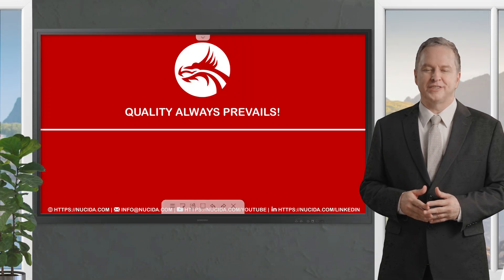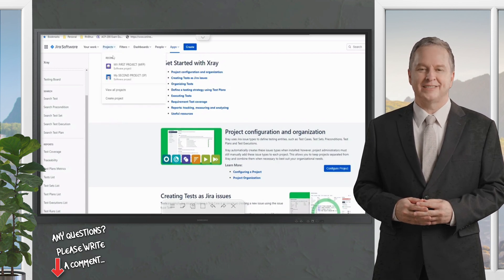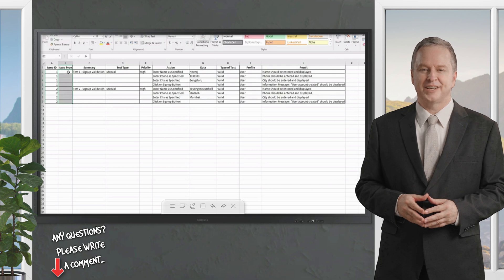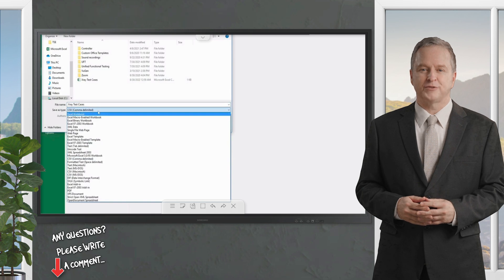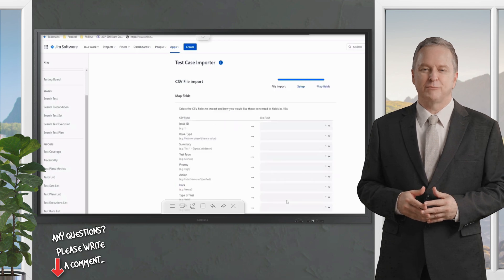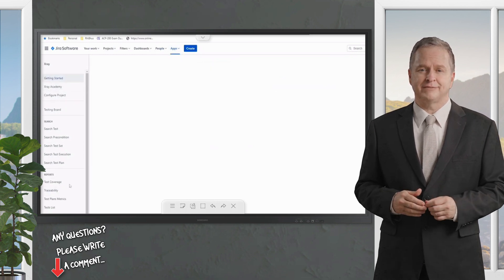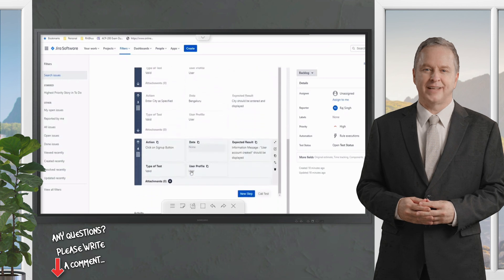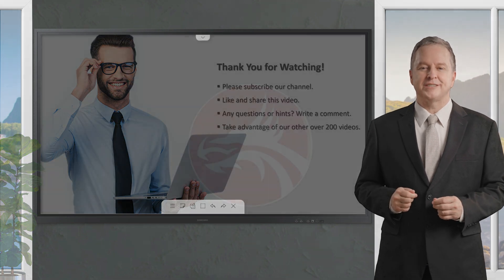How to Import Test Cases into Xray । NUCIDA Groups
How to Use Xray’s Test Case Import Wizard: A Step-by-Step Guide!

Are you ready to streamline your test case imports in Xray? In this tutorial, we’ll walk you through two simple ways to launch the Test Case Import Wizard and guide you through preparing your data in Excel, mapping fields, and ensuring a smooth import process.

Learn the step-by-step process of importing test cases into Xray, a powerful test management tool for Jira. This guide provides a detailed explanation on how to efficiently upload and manage test cases in Xray, ensuring smooth integration with your project workflows. Whether you're new to Xray or an experienced user, this tutorial will help you streamline your testing process by automating the import of test cases, saving time and improving accuracy.

📌 What You’ll Learn:
1️⃣ Where to find the Test Case Importer in Xray:
 - Via the Testing Board menu
 - From the Xray app section

2️⃣ Preparing your data for import:
 - Setting up test steps, summaries, and mandatory fields
 - Understanding how to format and save your Excel file as a CSV

3️⃣ Import process in action:
 - Mapping fields between Excel and Xray
 - Handling optional vs. mandatory fields

💡 Pro Tip: Customize your Excel columns to match your Jira and Xray field requirements for a seamless experience.

🎯 Whether you're importing manual, generic, or BDD tests, this tutorial ensures you're easily equipped to handle it all.

👉 Watch now and become a pro at managing test cases in Xray!

👌 NUCIDA is a certified Xray consulting partner. The purpose of this YouTube channel is to offer free of charge software quality training. This video may contain clips from Xray's official YouTube channel

👉artificial intelligence
👉software quality
👉digital transformation

👉Business Owners
👉C-Level Managers
👉IT Managers
👉Project Managers